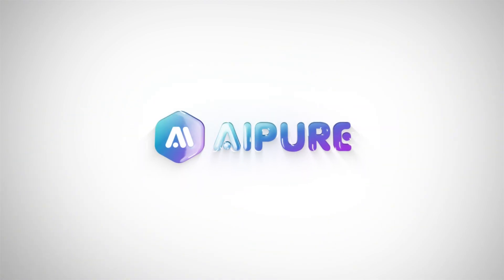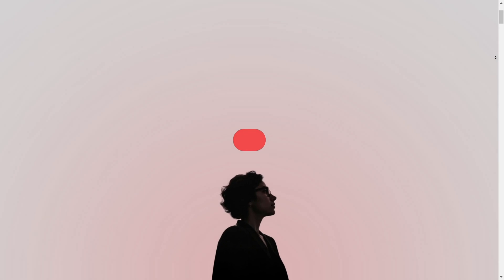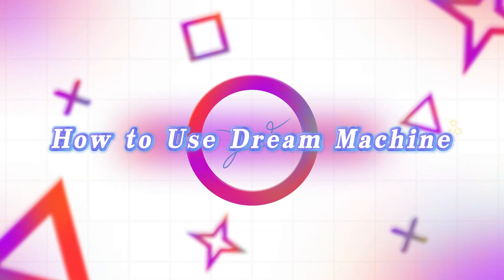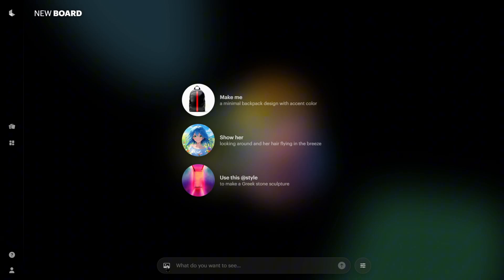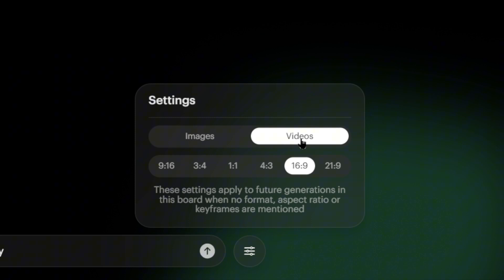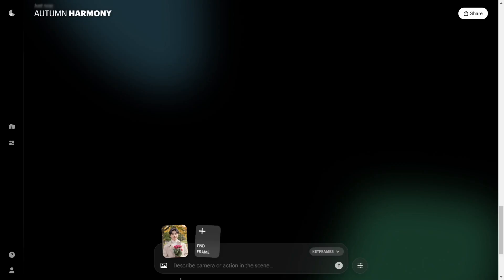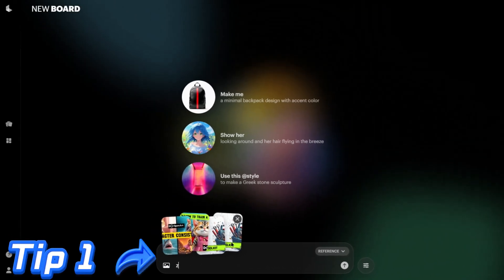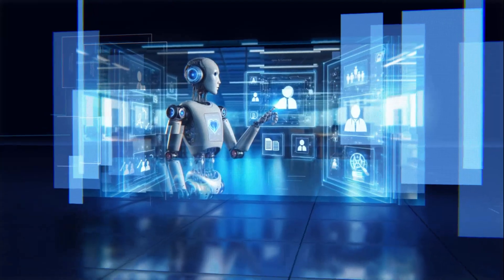How to Make Magical Videos with Luma AI Dream Machine 1.6 – Easy Guide for Beginners! | iOS & Web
【Luma AI Launches Dream Machine 1.6 on iOS and the web】

In today’s video, we’re exploring the incredible new features of Luma AI’s Dream Machine! This tool turns your creative ideas into stunning, professional videos and images in just a few simple steps. From blending two different styles to creating smooth, cinematic scenes, Dream Machine is a game-changer for creators. Watch as we walk you through the new features and show you how to use them step by step! Whether you're an artist, video creator, or just looking for a fun tool, Luma AI's Dream Machine makes it easy to bring your ideas to life. Don't miss out—it's completely free to use!

Chapters:
0:00 - Introduction
0:31 - What is Dream Machine?
1:22 - How to Use Dream Machine
2:40 - Exploring New Features: Keyframe, Modify, and Reference
3:45 - Tips and Tricks for Better Results
4:09 - Conclusion

slug:dream-machine